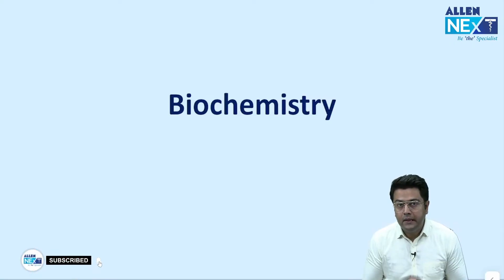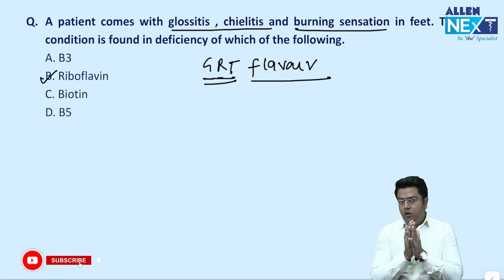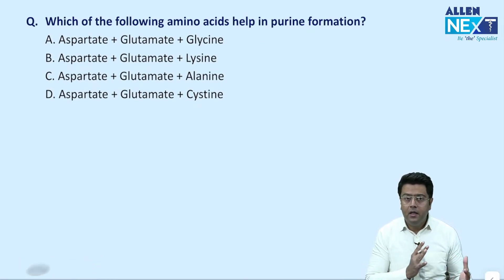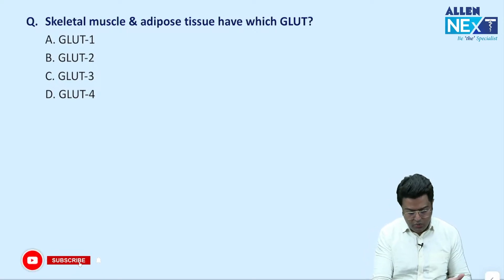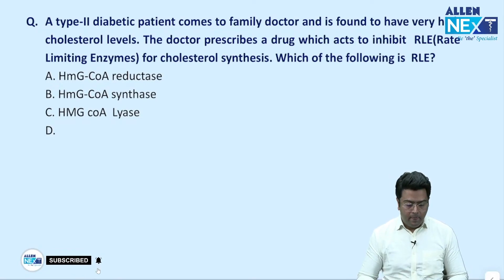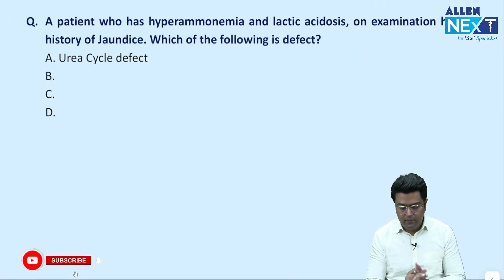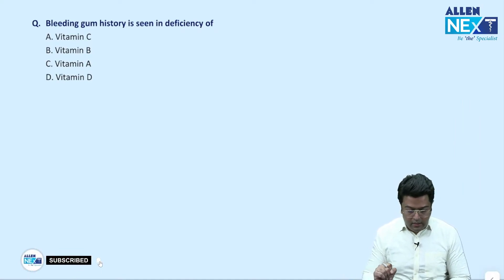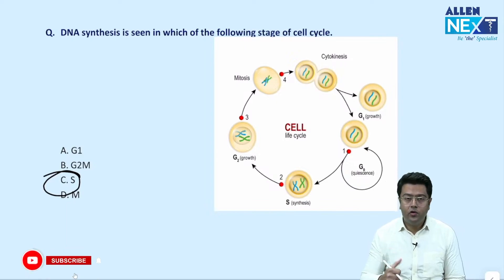FMGE Jan 2024, Biochemistry Recall | Dr. Amit Jain | ALLEN NExT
Watch the 💯 Complete & Accurate Biochemistry Recall Session for FMGE Jan 2024! 📚

Join us as ALLEN NExT renowned specialist, 🎤 Dr. Amit Jain takes you through 🔂 complete Biochemistry questions, providing detailed explanations and correct answers. ⚡